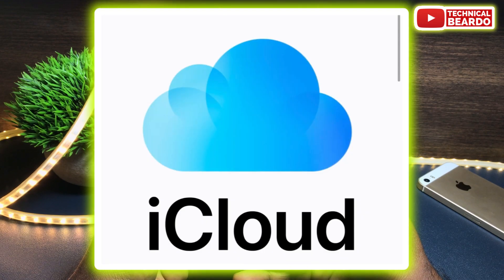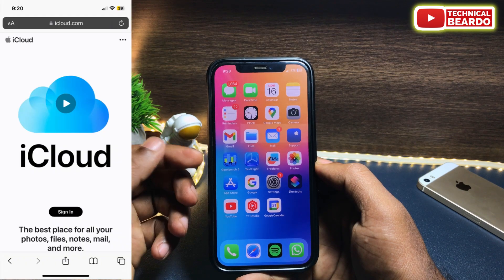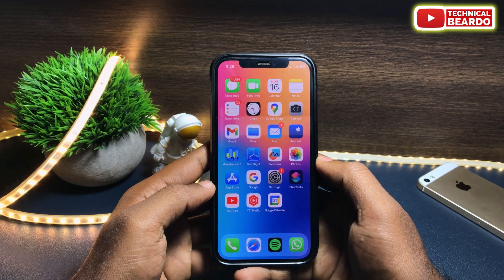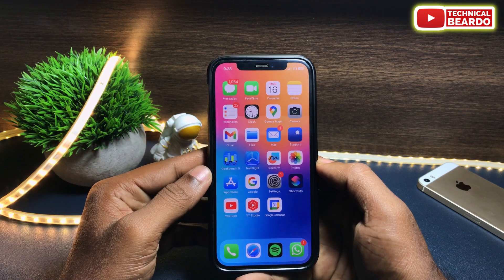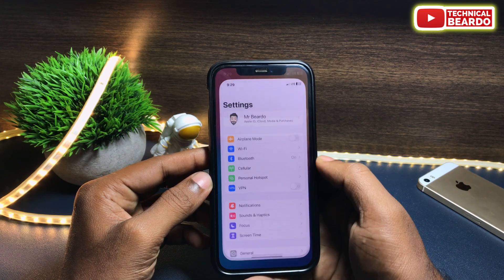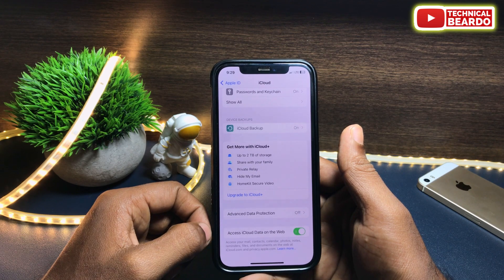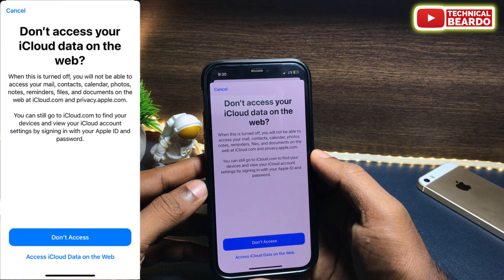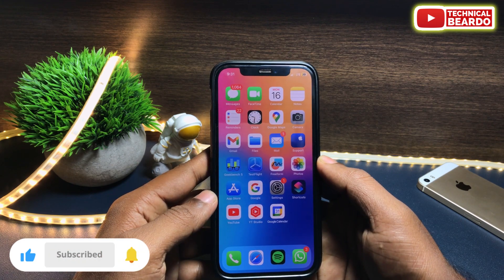How to Disable iCloud Drive Data Access on Web Browser I Disable iCloud Drive Access on Web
How to disable iCloud access on a web browser. Learn How to turn off Web access for iCloud data. This video will show you stop iCloud login on the web browser. iCloud Web access turn off.